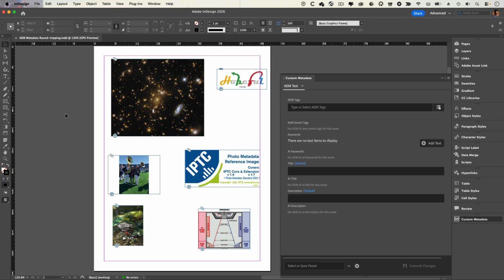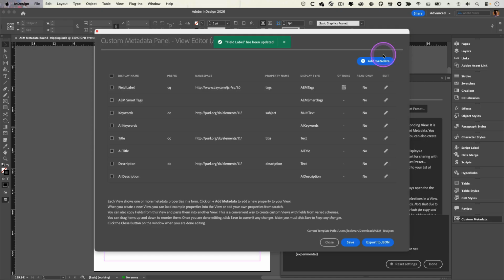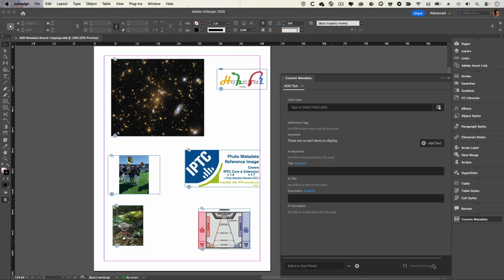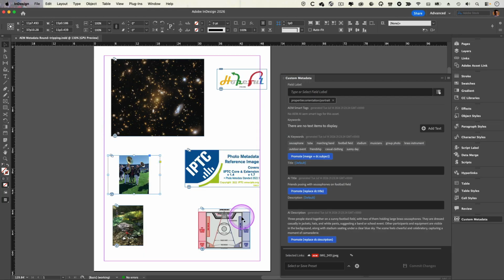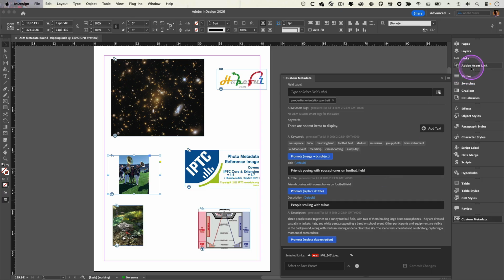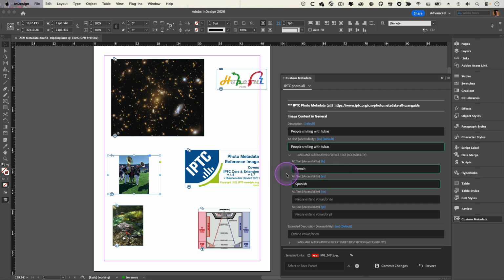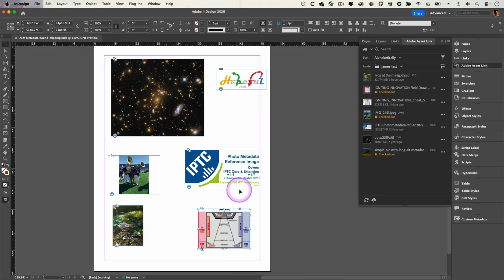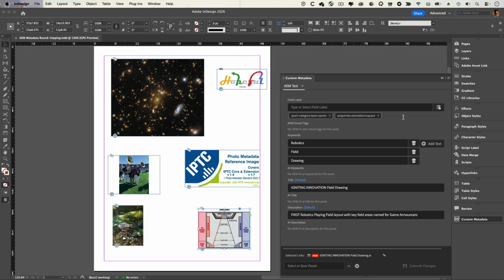Metadata round tripping with AEM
The Custom Metadata Panel introduced direct AEM Metadata access in version 2.0.22

In this video, we see how users can inspect AEM-sourced metadata in conjunction withAdobe Asset Link.